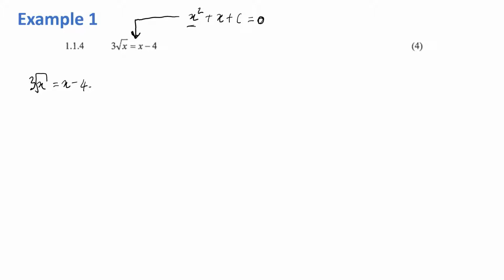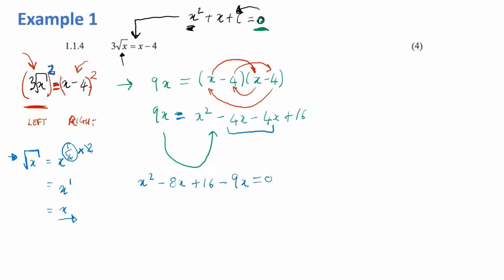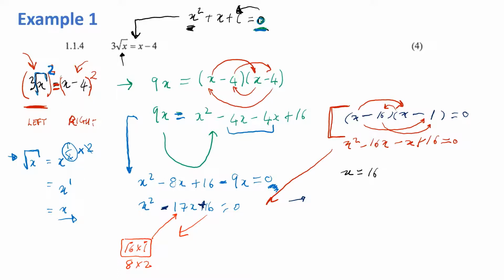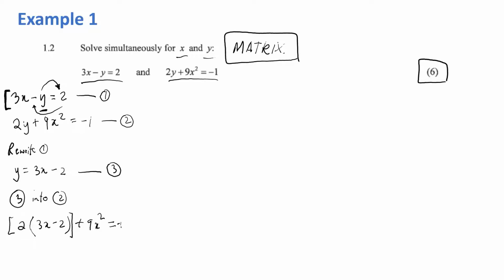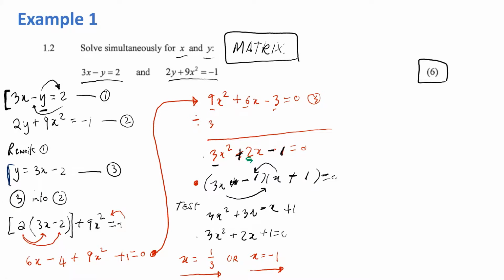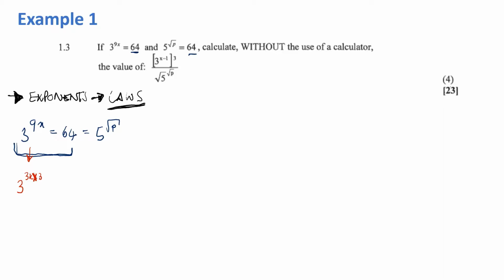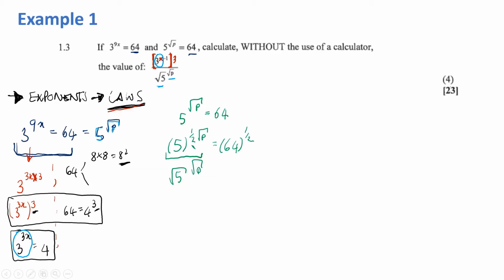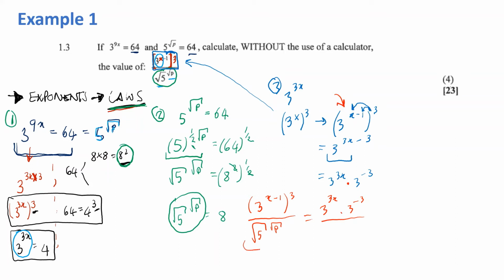4 Functions example1 PART2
full example from 2018 exam paper